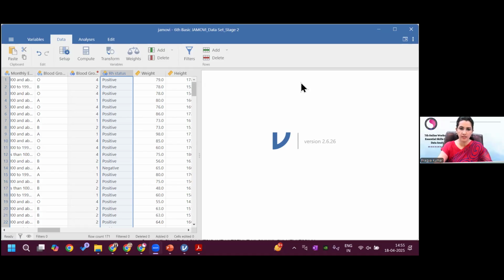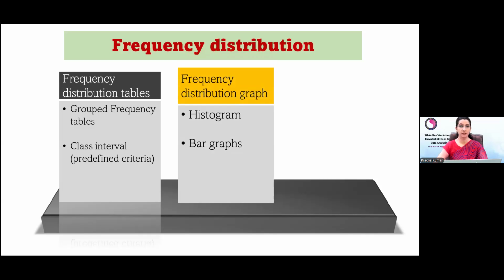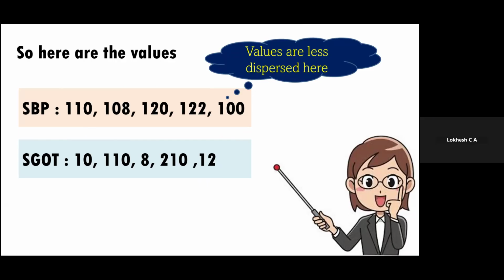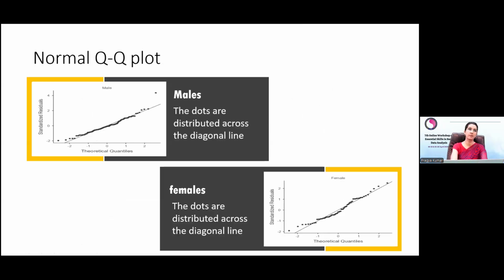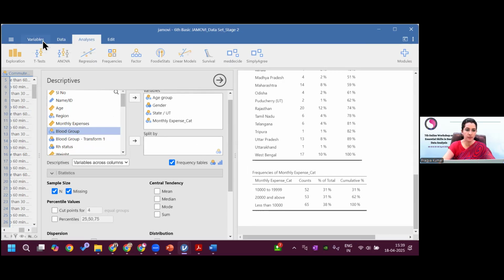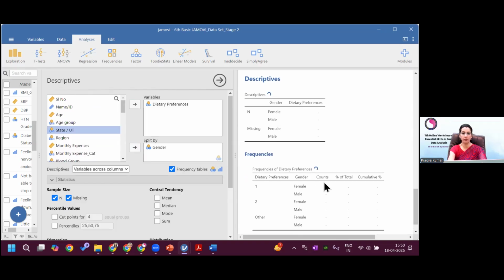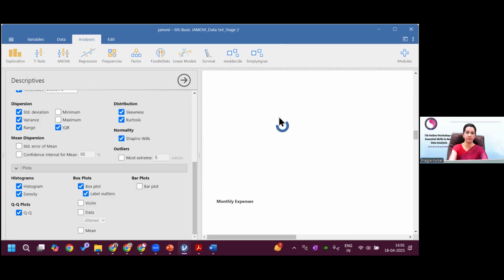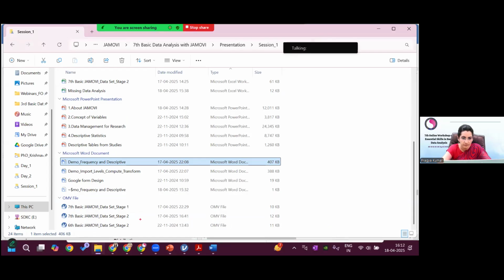7th JAMOVI : Descriptive Statistics